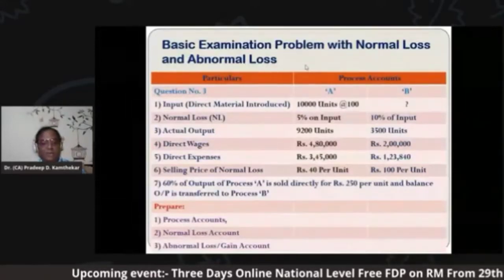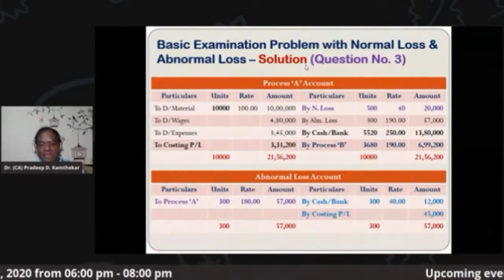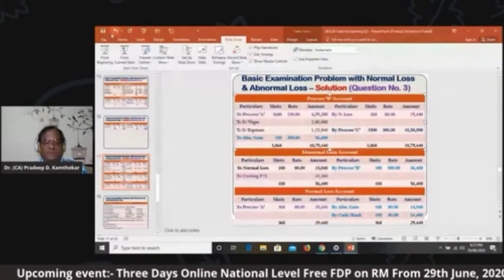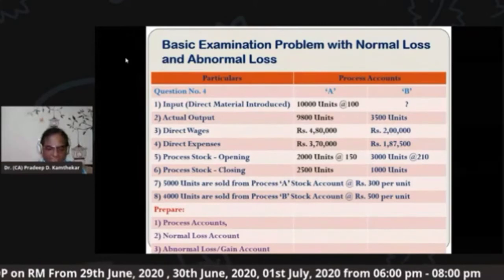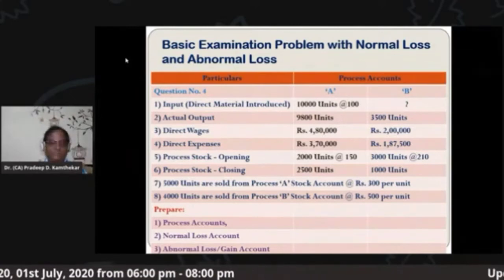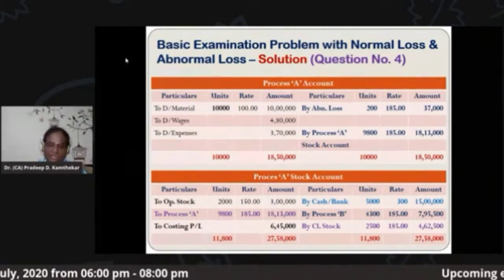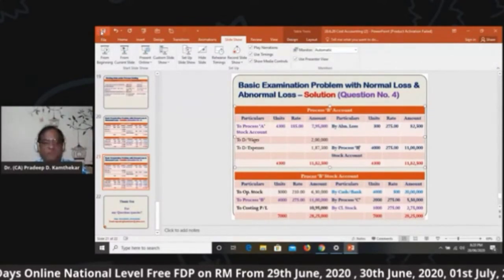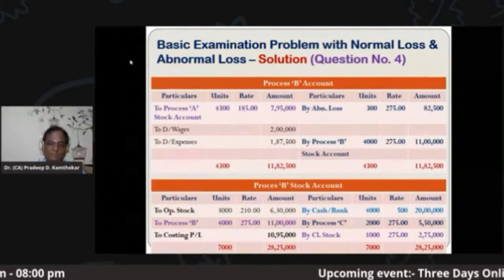Accounting of Sale from Process and Process Stock Account under Process Costing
Accounting of Sale from Process and Process Stock Account under Process Costing - Dr. (CA) Pradeep D. Kamthekar